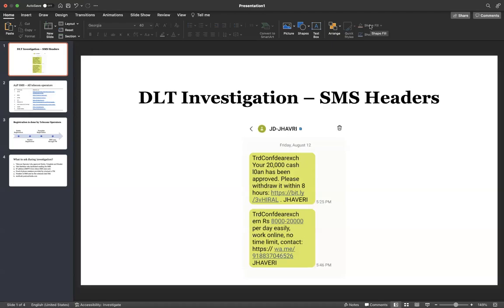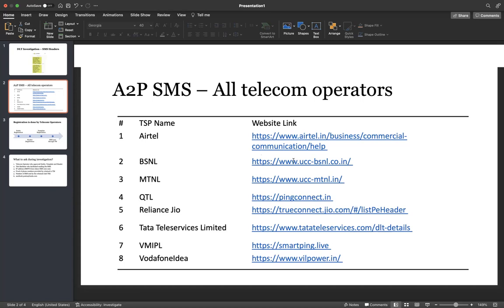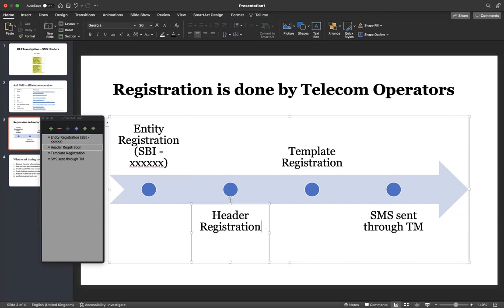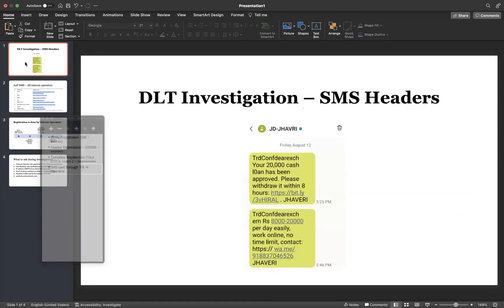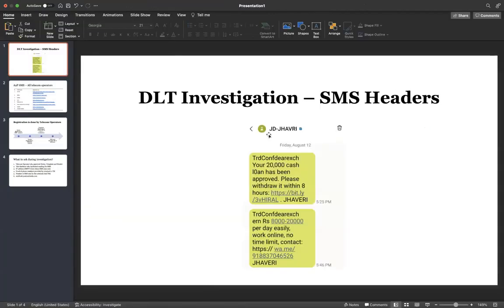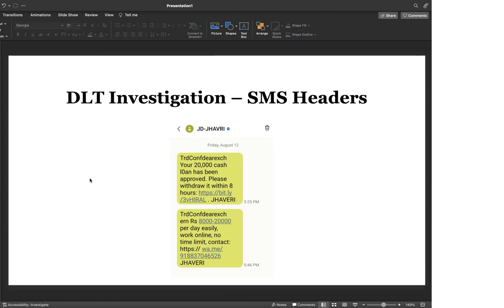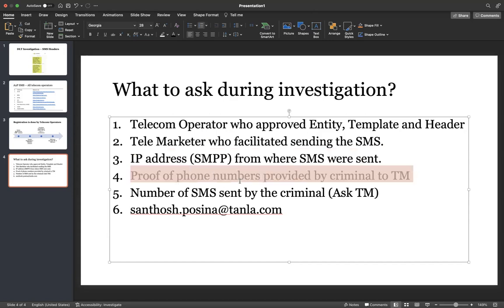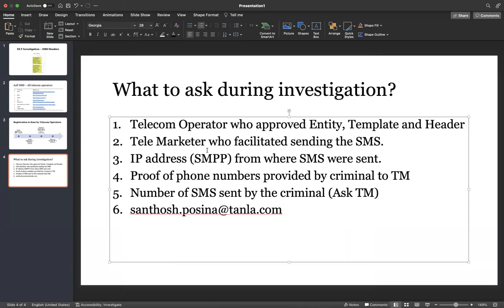How to investigate a SMS Header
A short crash course / tutorial on investigating SMS Header in India. SMS Header uses DLT tech which is one of most advanced in the world.